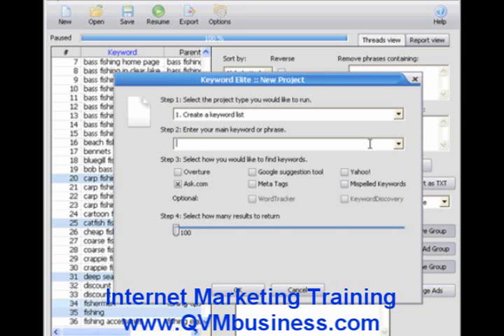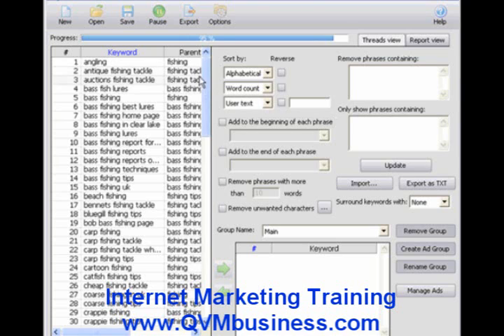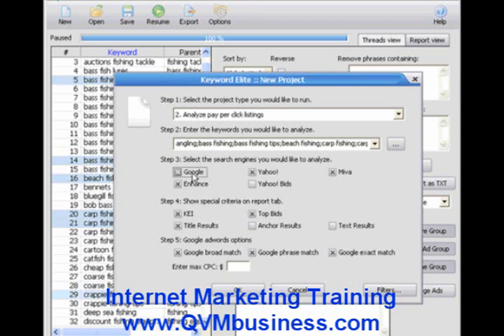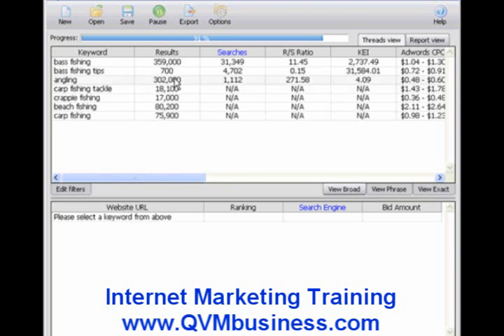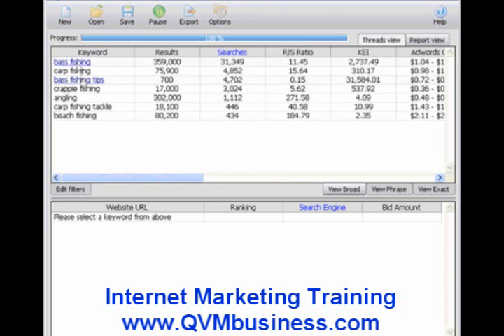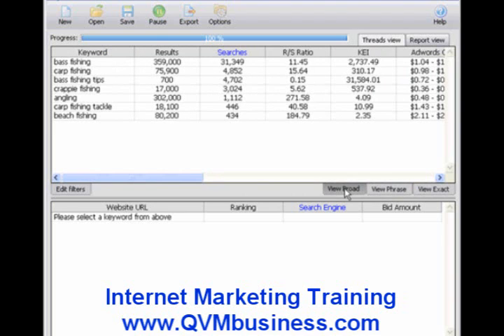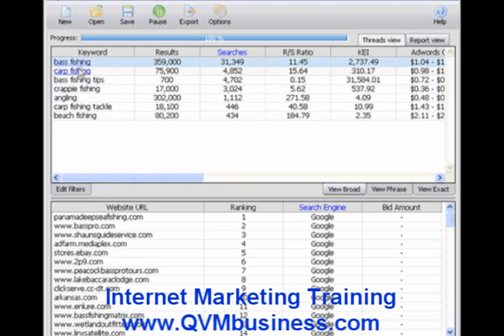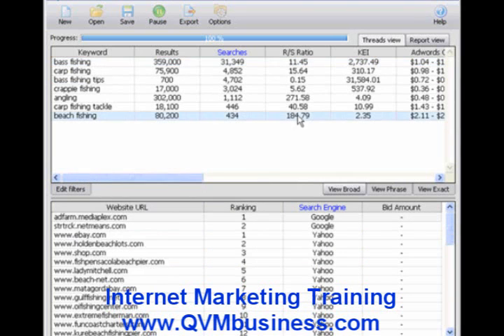SEO Keyword Research Basics Pay Per Click, Google adsense Advertising #3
1 of 6 how to Video Tutorial.

Get Internet Marketing Training made

submission
(pay per click) bid management
free (pay per click) ad code
click engine pay per ranking search
(pay per click) online positioning
best (pay per click)
free (pay per click) media code
pay per click search engine
dogpile (pay per click)
(pay per click) ad stopper
pay per click) management software
broward (pay per click) campaigns
get free (pay per click) revealed

management
(pay per click) secrets ebook
south florida (pay per click)

content + (pay per click)
what is (pay per click)
free (pay per click) ebook
(pay per click) program
(pay per click) publishing
(pay per click) websites bidvertiser

(pay per clicks)
san diego (pay per click) services
auction code used with (pay per

click) ads
casino (pay per click)
convert (pay per click) to cash
free (pay per click) advertising
free (pay per click)s advertisers
no charge for (pay per click)

auction website
no (pay per click) payment auction
own your own (pay per click) search

engine
(pay per click) account management
(pay per click) ad error
(pay per click) ads on auction

(pay per click) auction sites
(pay per click) network revenuepilot

search engine
free (pay per click) ads websites
get paid for using (pay per click)

tracking code
(pay per click) adverising help
(pay per click) campaign management
(pay per click) eliminate

services
travel (pay per click) programs
black hat (pay per click)per click

online  marketing  internet  seo

adwords  AdSense  make  money
high search engine positioning
learn search engine optimization
search engine optimization
search engine optimization and

submission
search engine positioning
seo basics
seo search engine marketing
seo tips
seo tricks
small business search engine

optimization
web search engine marketing
internet search engine optimization